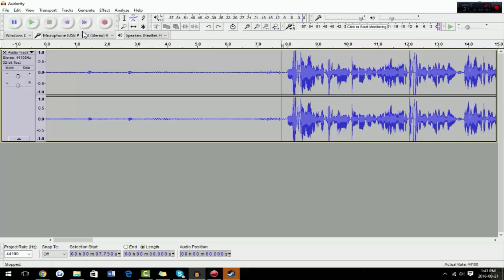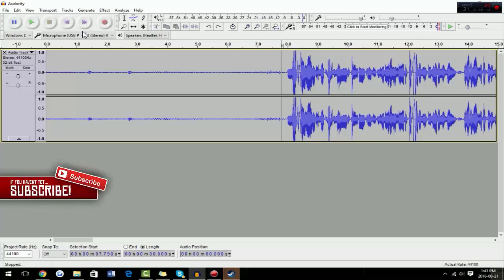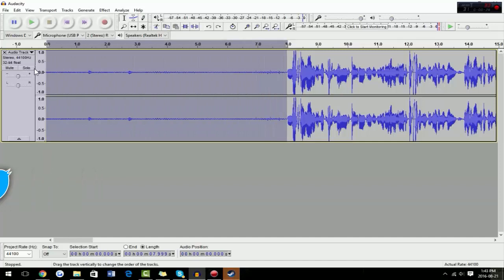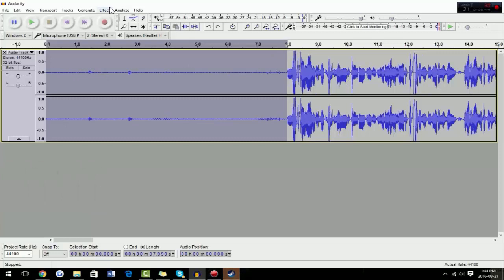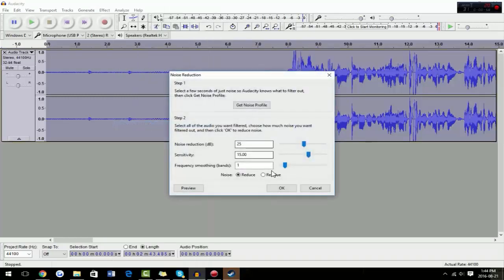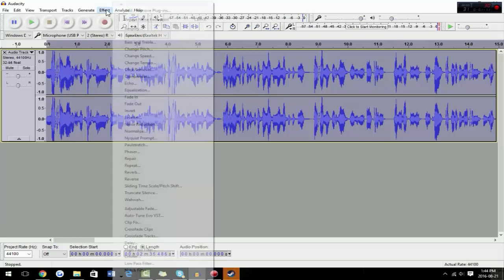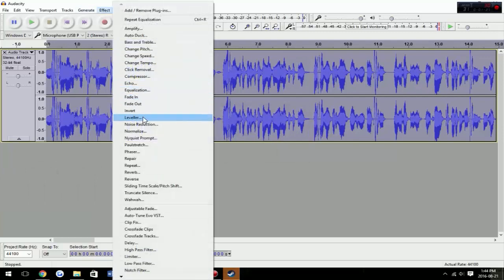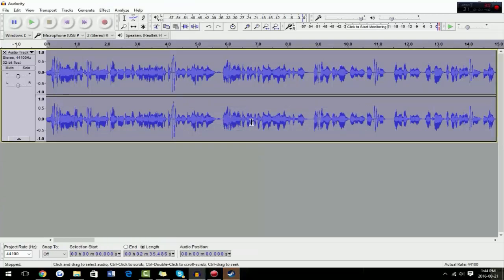How to Make Your Audio/Voice Sound Better! (2016)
how to make your audio sound better with audacity! How to make your audio sound better using Audacity!
Today I will teach you how you can make your voice/audio sound a lot better with the noise removal feature in Audacity! This will improve your audio whether you have a professional microphone or are recording with a phone or headset. These are the BEST settings for Audacity to make your audio better :)

Good audio quality is very important when determining whether or not a video is good or not. It's not enough to have good visuals in your video but also good sounding audio. With this tutorial, you can turn a pretty bad clip of audio to a much more clean and clear sound.